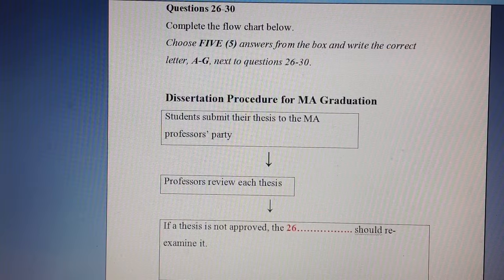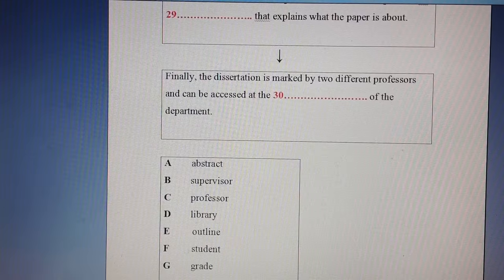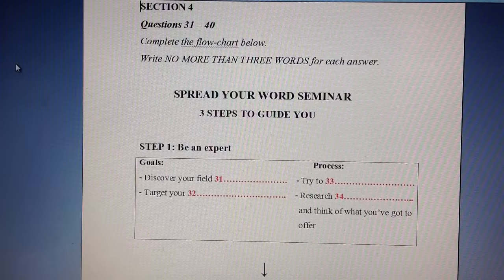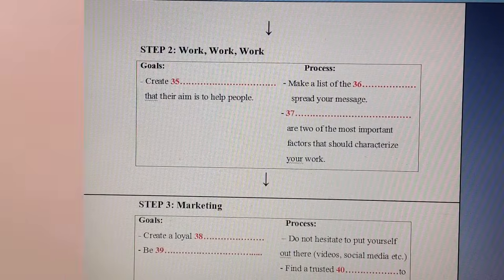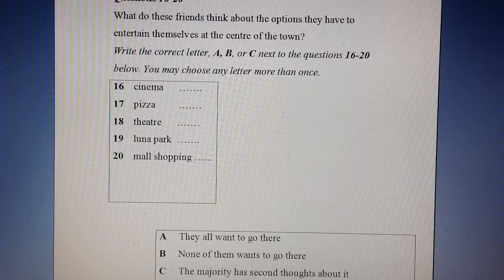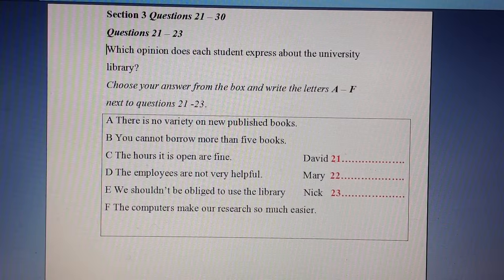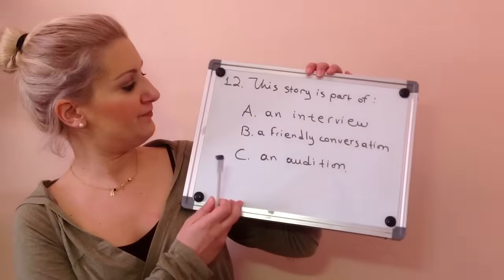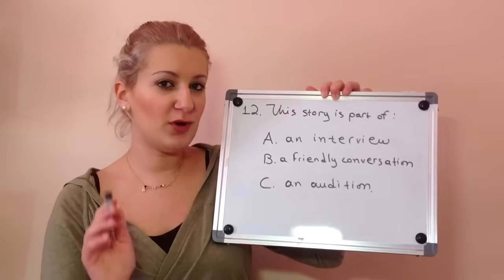IELTS Listening: info, tips, and strategy for 3 TASKS- english video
In this video flow chart, matching, and multiple choice tasks in the IELTS Listening are examined in terms of what you are going to encounter. Also, I remind you six steps that you should always keep in mind during your IELTS Listening preparation.
Every example used is the result of my own work.